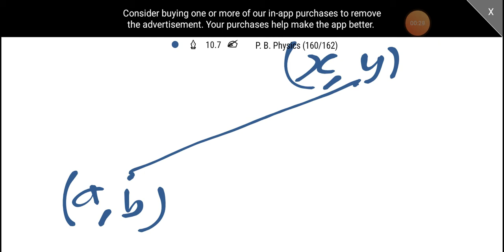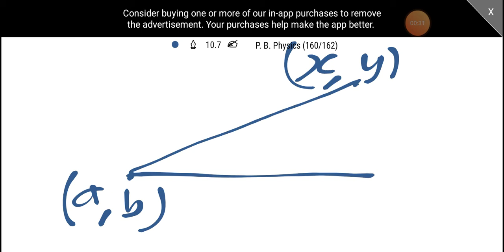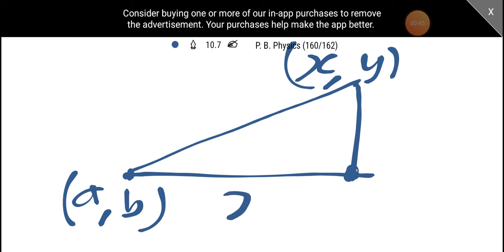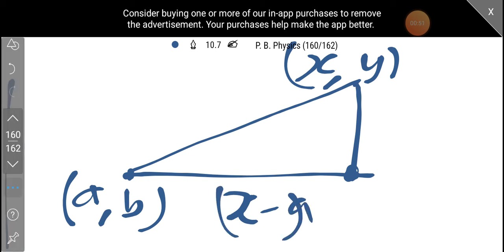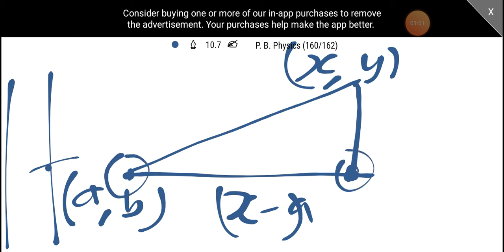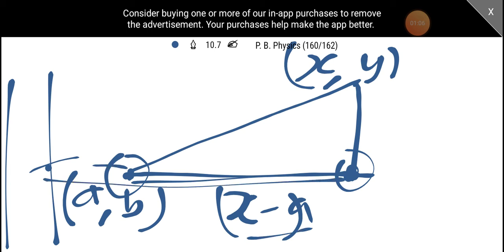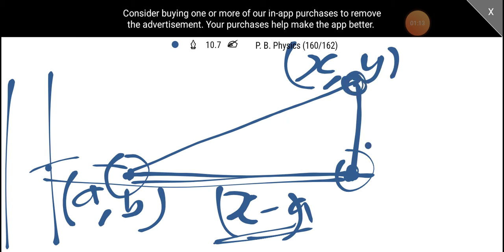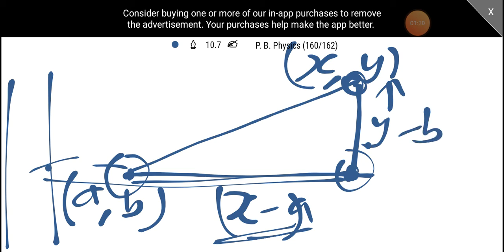Distance formula :Derivation in malayalam |P. B. Physics